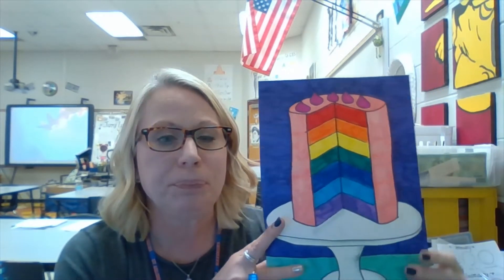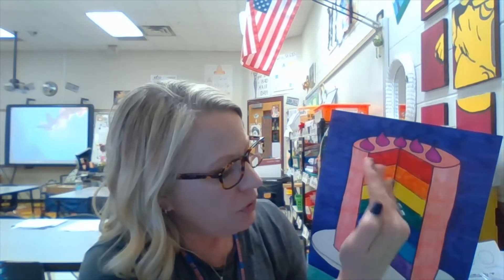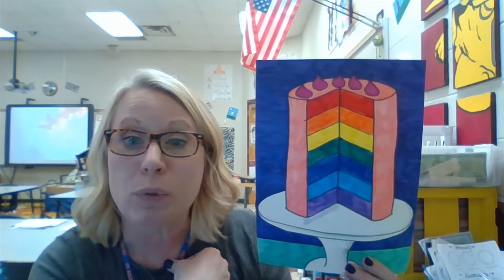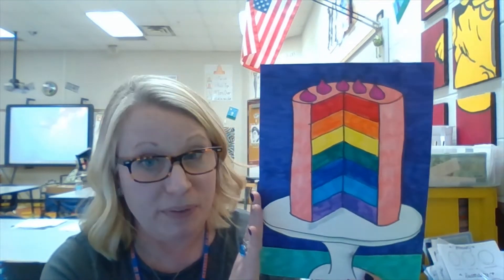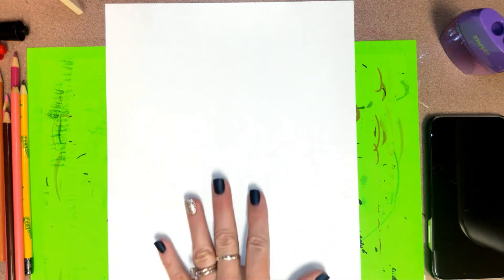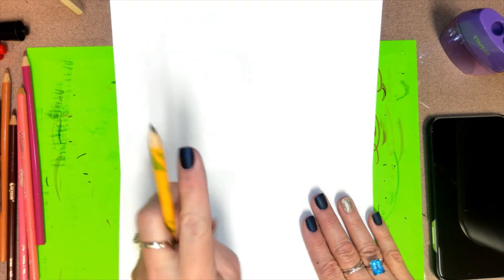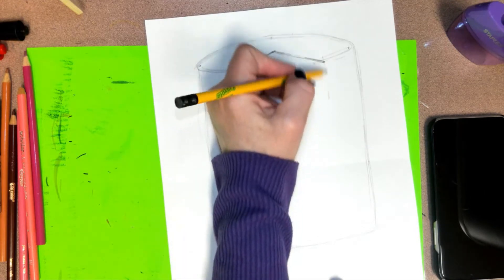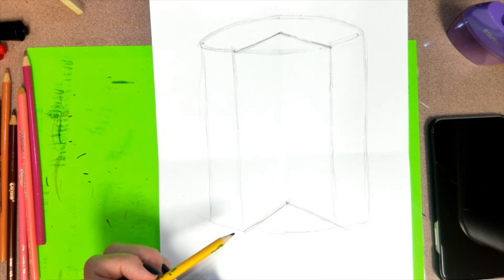Let's Draw a Layered Cake Form